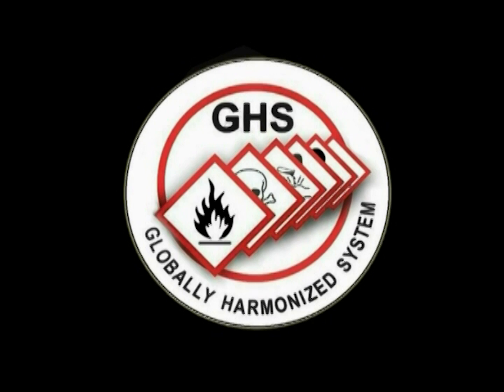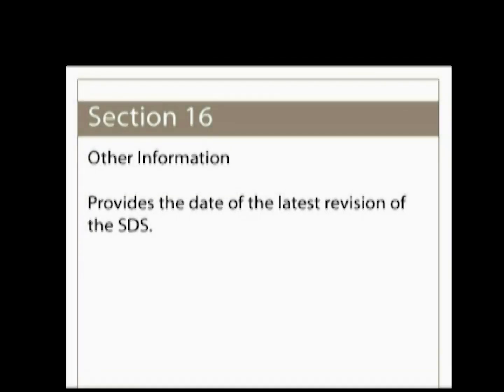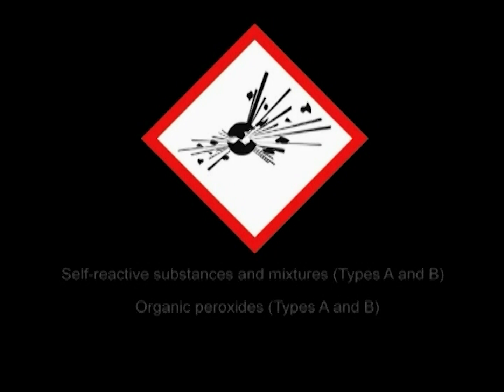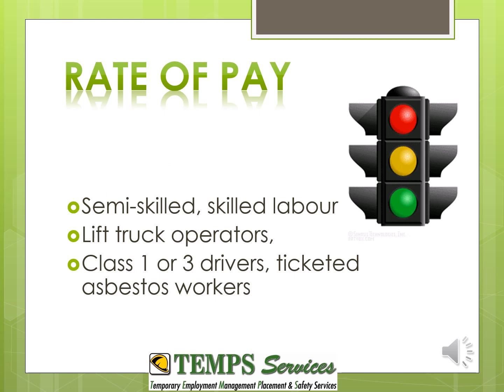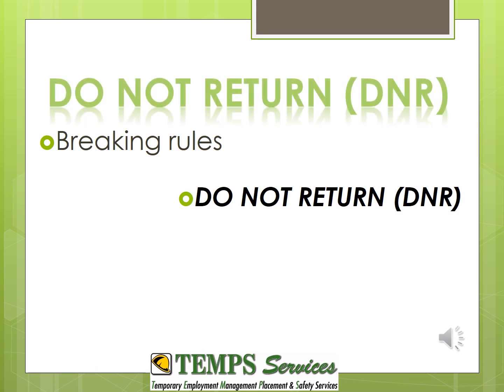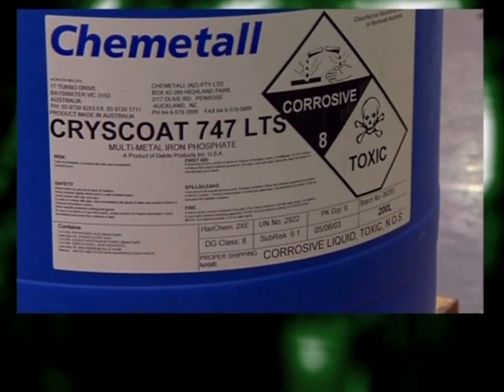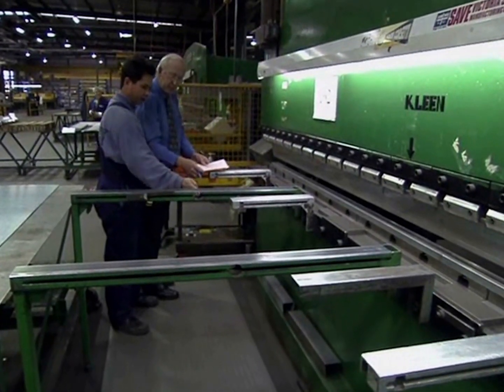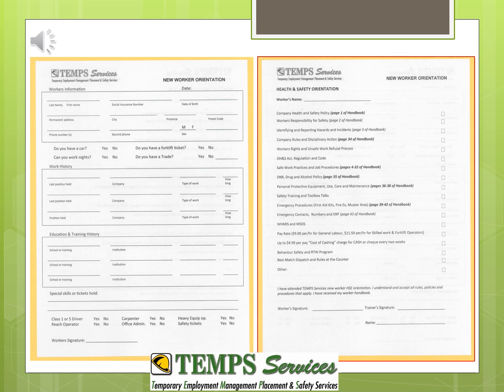TEMPS Services Orientation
This is TEMPS Services worker orientation video.